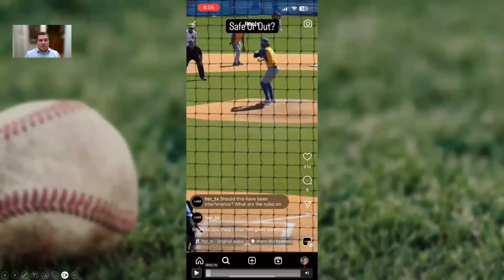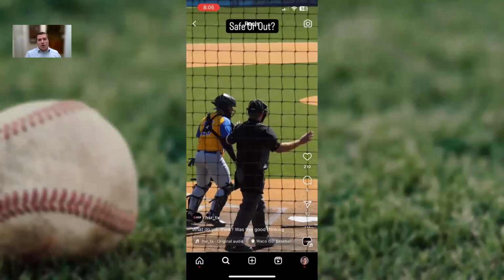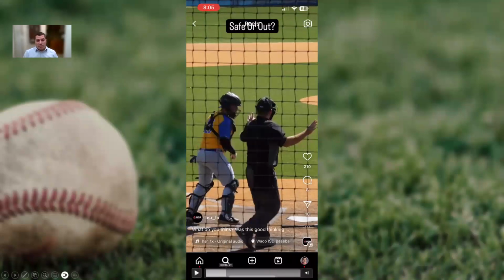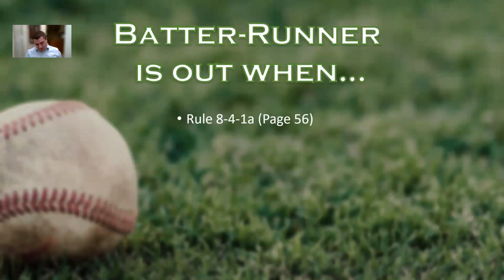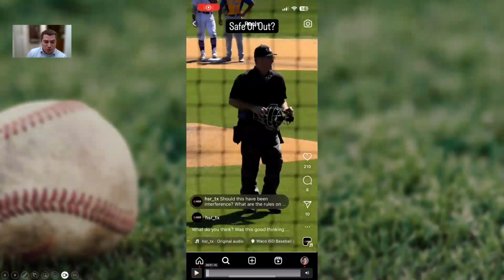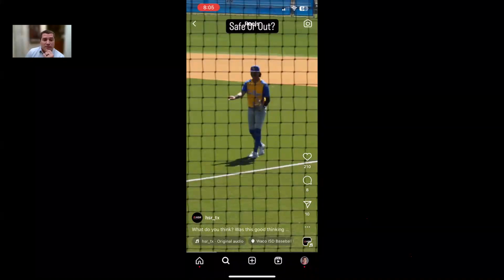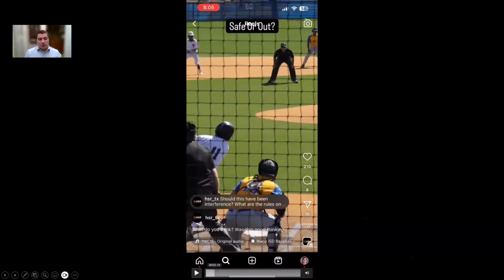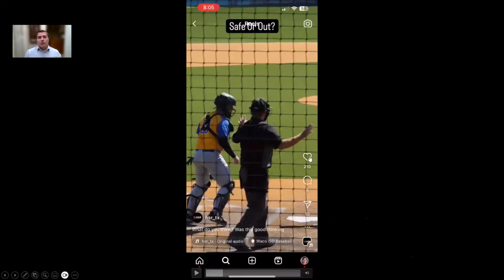TASO Baseball Umpire Tips - Kicked Dropped 3rd Strike